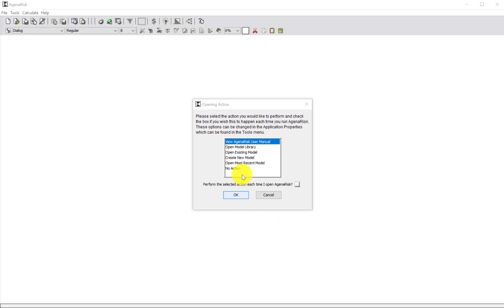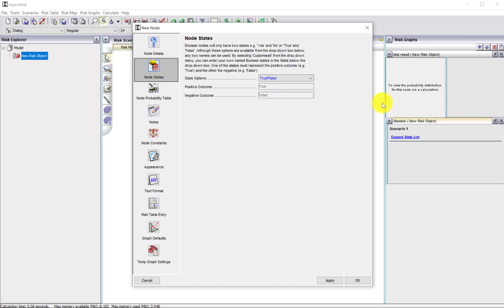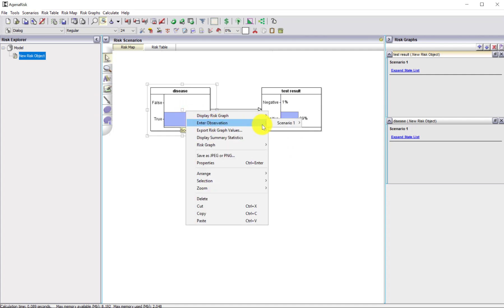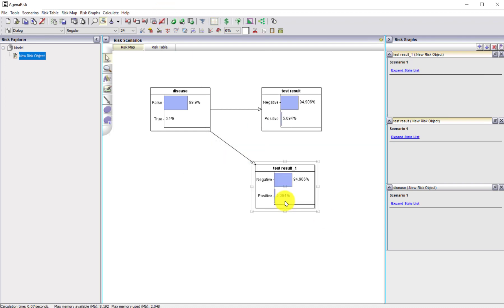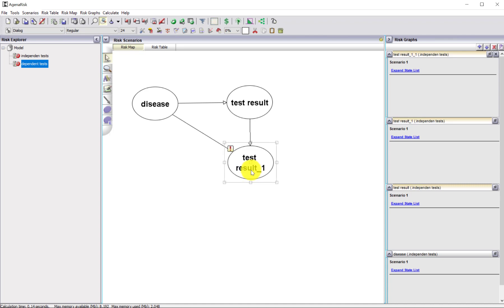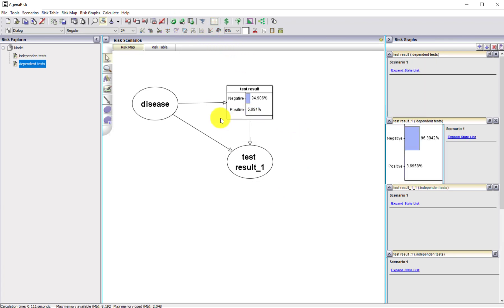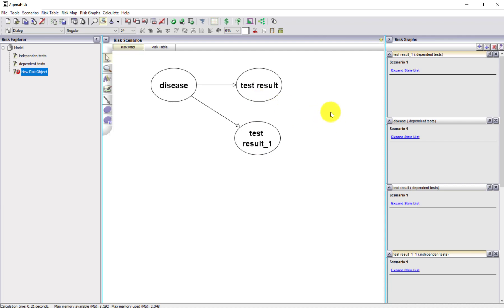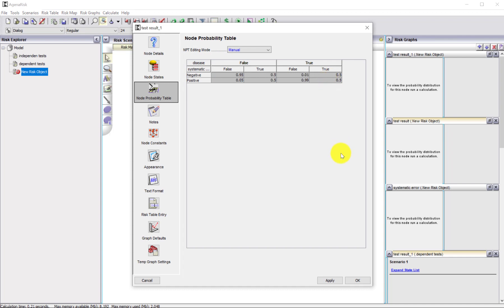Building and running diagnostic testing models in a Bayesian network tool (AgenaRisk)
This 13 minute video shows how simple Bayesian diagnostic models can be built and run in AgenaRisk.